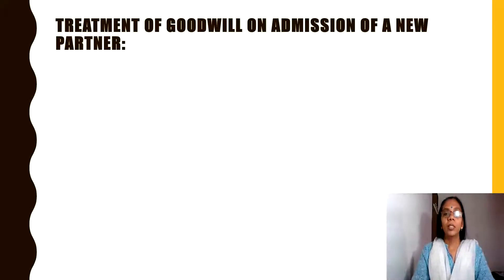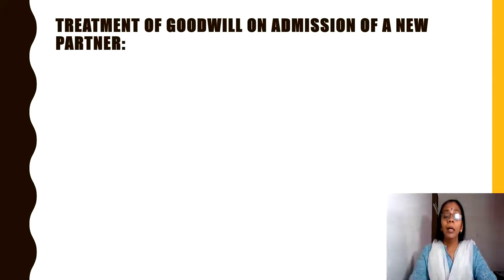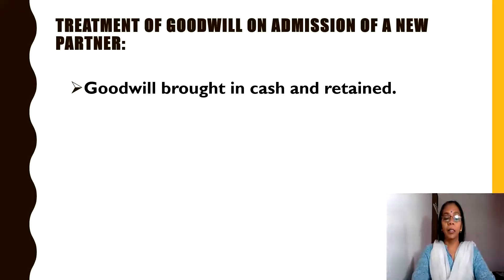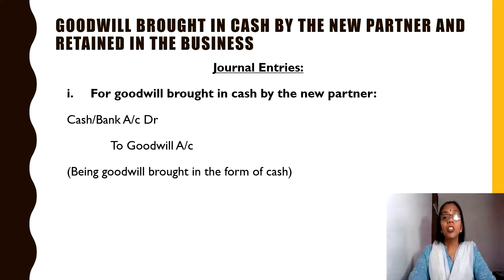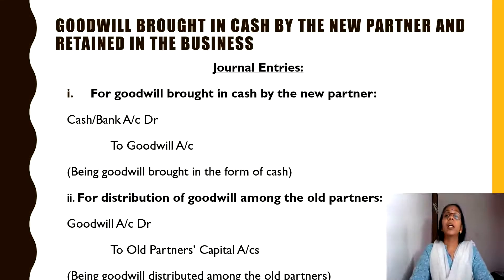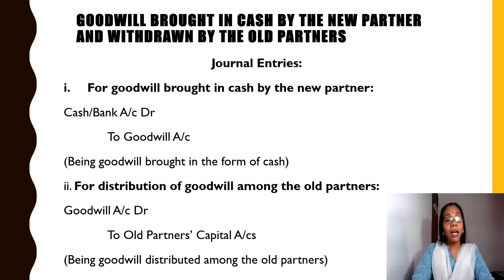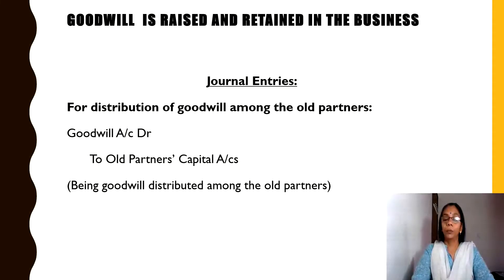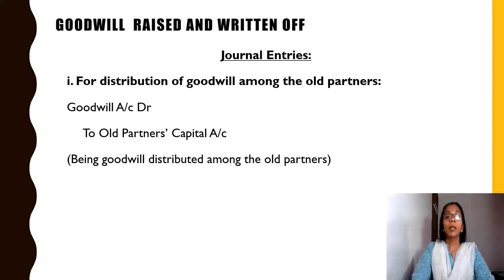ADMISSION OF A PARTNER PT-4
CLASS 12 ACCUNTANCY NCERT SYLLABUS